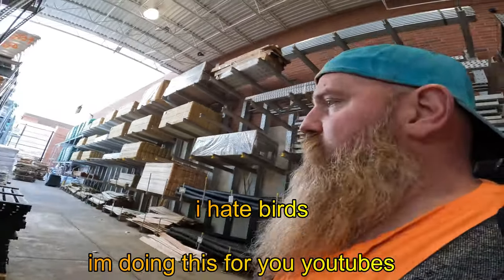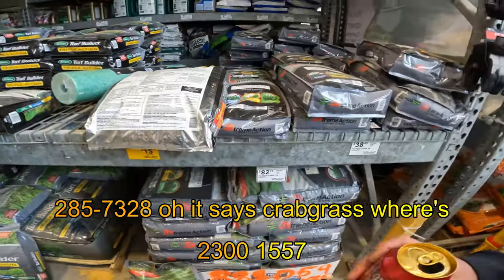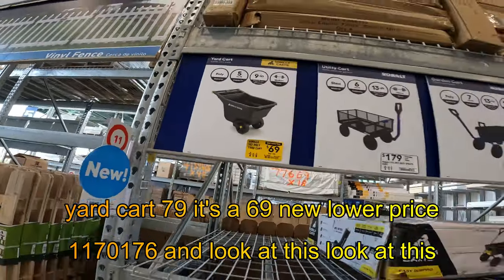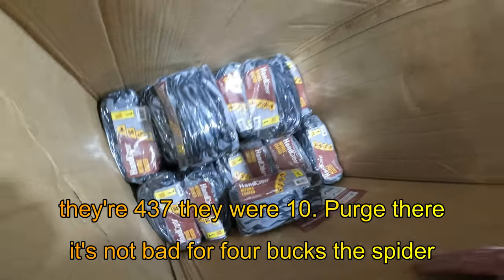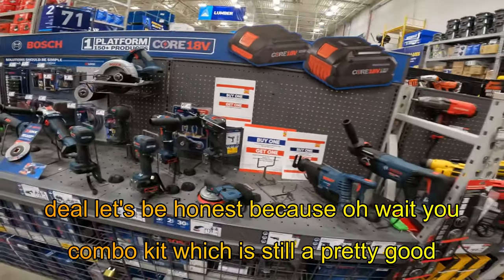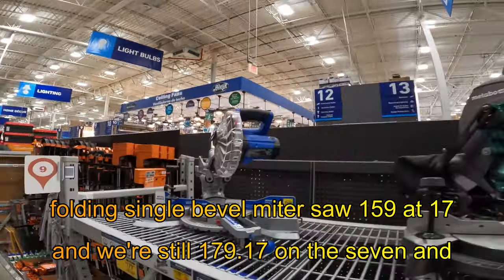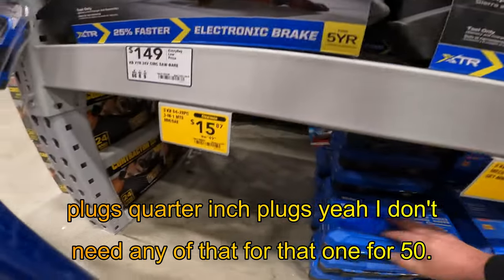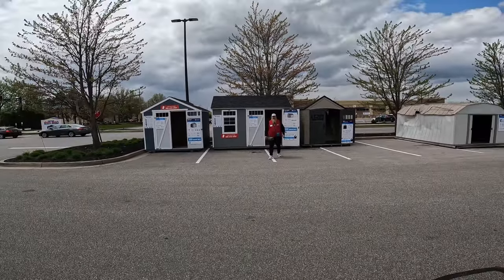Top 20 Lowes Tool Deals Discount Drops Hardcore Back Aisle Love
& DEAL SUPPORT STAFF FOR DISCORD FB IG TELEGRAM

NO STUPID QUESTIONS WE ARE HERE TO HELP!